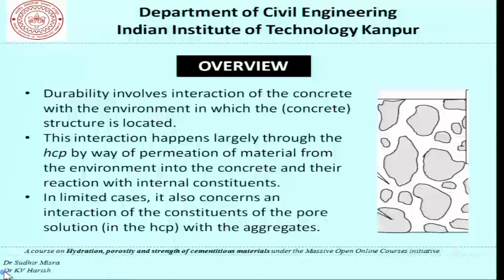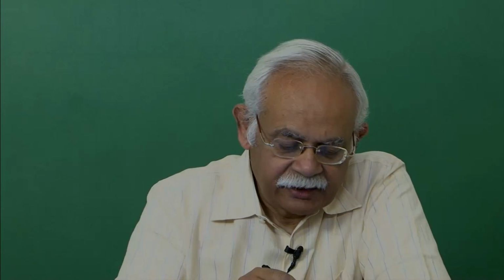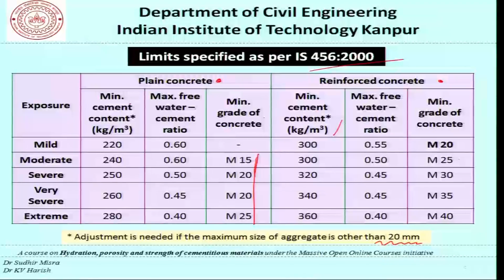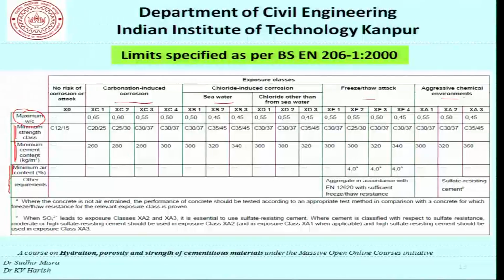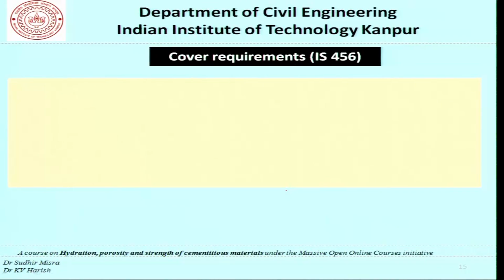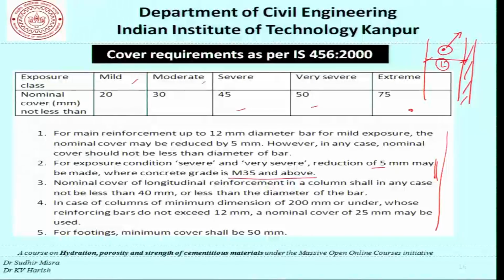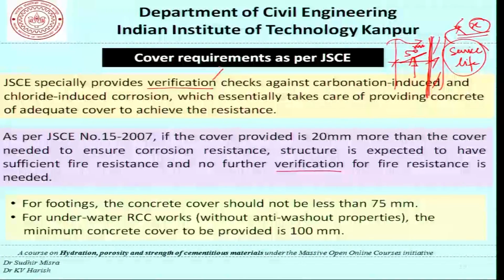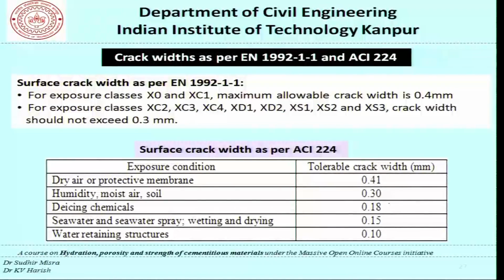Durability of concrete - II - Specifications